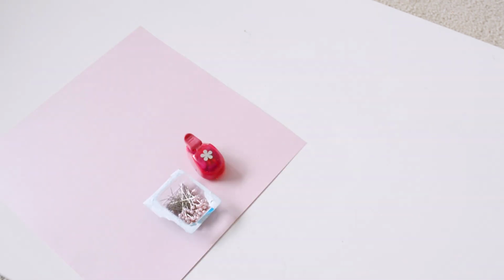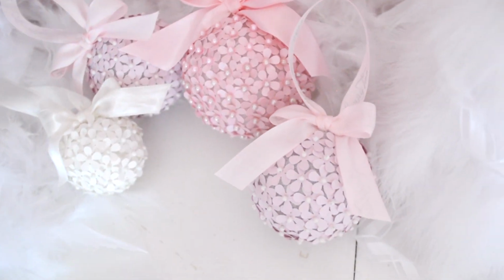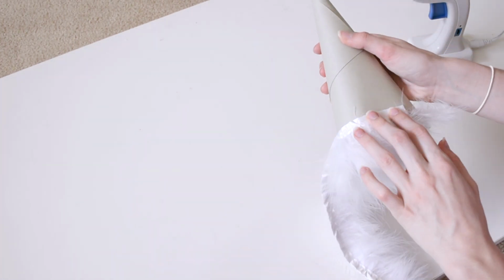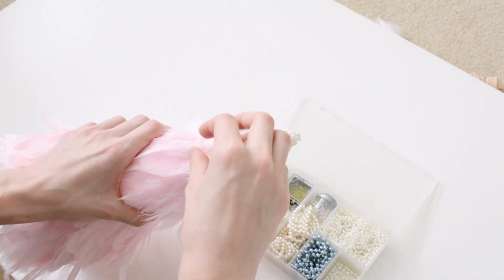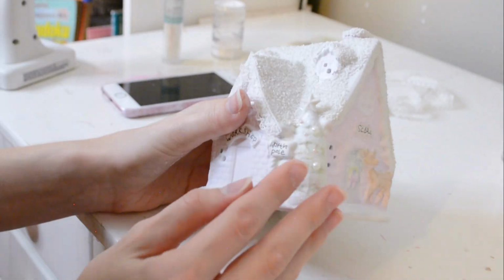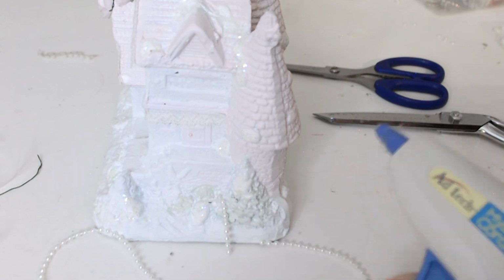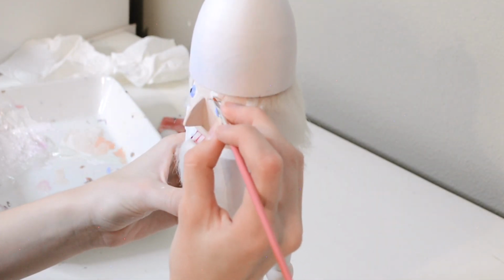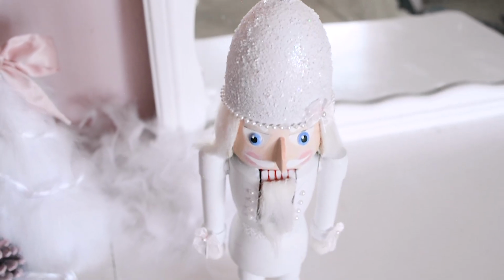GIRLY CHRISTMAS DIYS // EXTRA FRILLY & PINK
Hey lovelies!  I hope you like these 5 cutesy Christmas decor ideas that you can make yourself this season!  Let me know which one was your favorite and if you try any!!